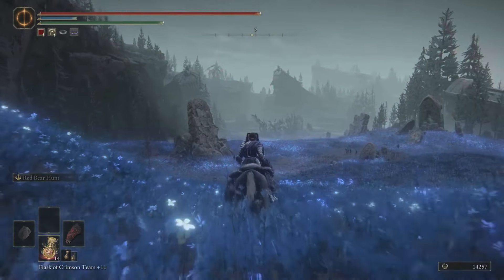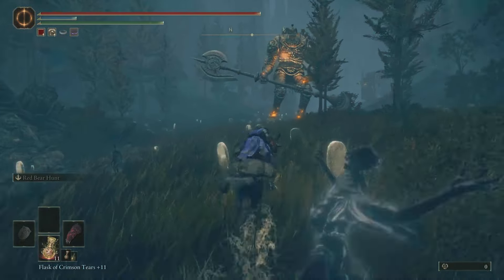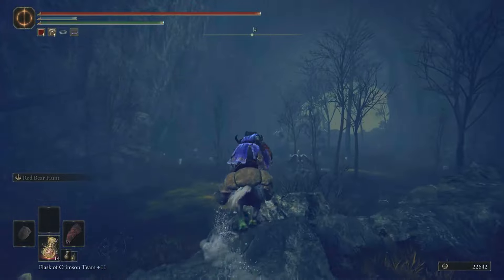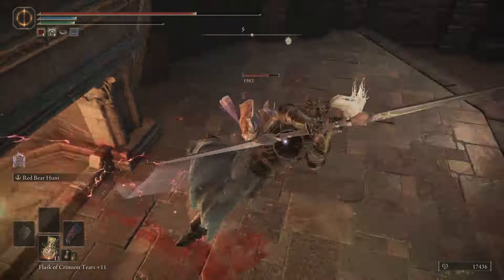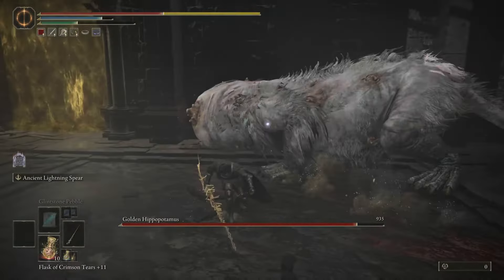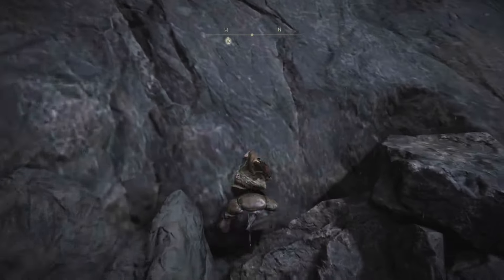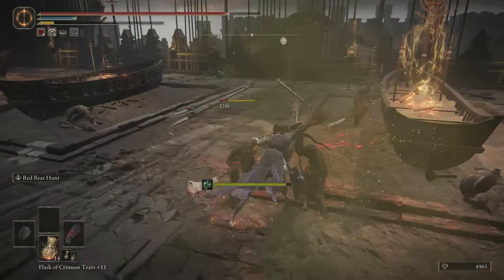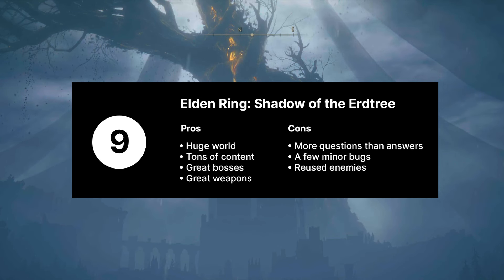Elden Ring Shadow of the Erdtree DLC review - FromSoftware has never been better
Shadow of the Erdtree is impressively expansive, packed to the brim with secrets, and hauntingly beautiful. I was stunned by its gorgeous scenery and captivated by its world, but the most impressive thing of all is the sheer scale of everything on offer.